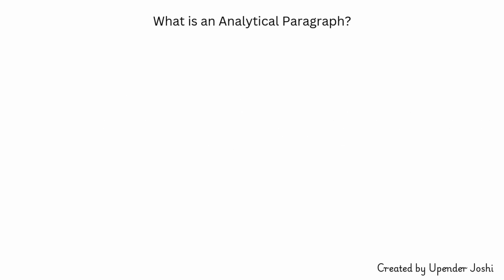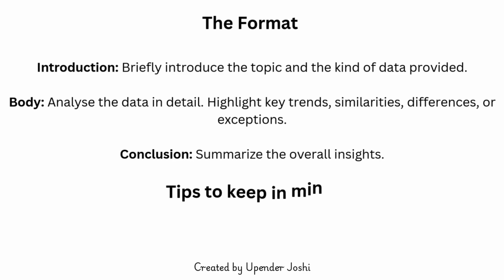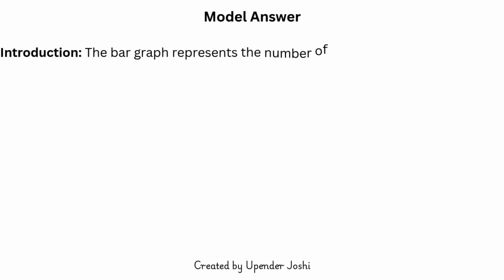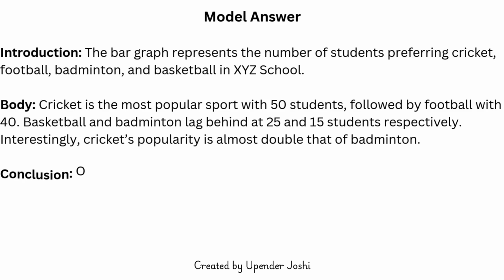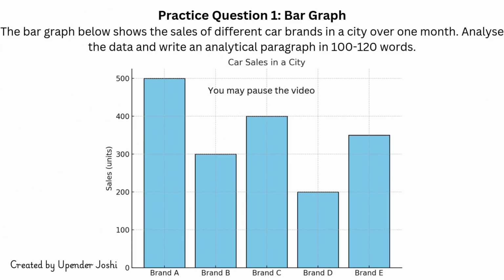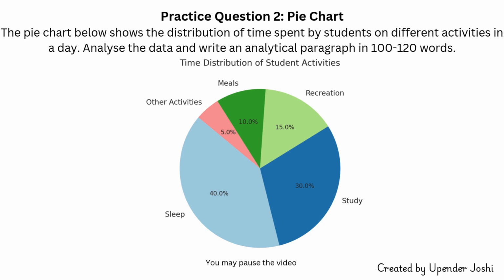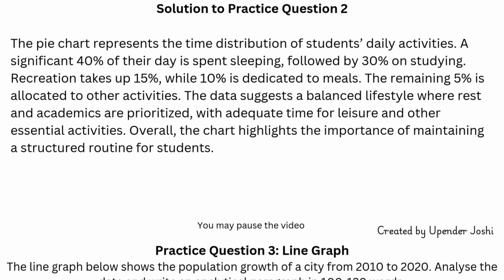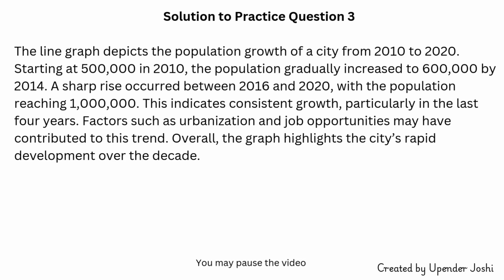Analytical Paragraph Writing Skills Class 10 English Language & Literature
Mastering Analytical Paragraphs for Class 10 CBSE! ✏️
🚀 Welcome to your ultimate guide on writing impressive analytical paragraphs! 🚀
In this video, we'll break down the art of crafting analytical paragraphs step-by-step, making it easy to understand and fun to learn! Perfect for Class 10 CBSE students, this lesson will provide:
📚 Clear Explanation: Grasp the fundamentals of analytical writing with a simple, straightforward explanation. 📝 Examples Galore: Learn from relatable examples that illustrate the key points perfectly. 🖊️ Practice Exercises: Test your skills with engaging exercises designed to reinforce what you've learned.
Whether you're preparing for exams or just looking to improve your writing skills, this video has got you covered. 📝✨